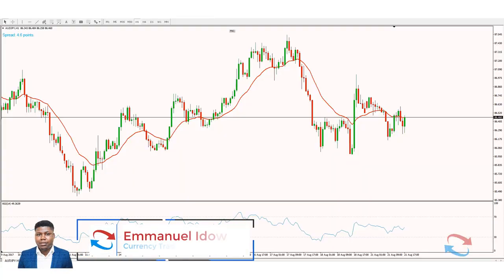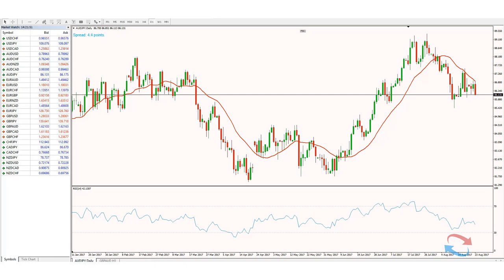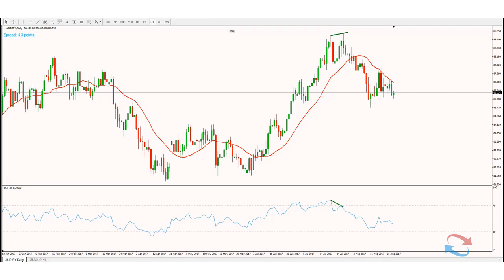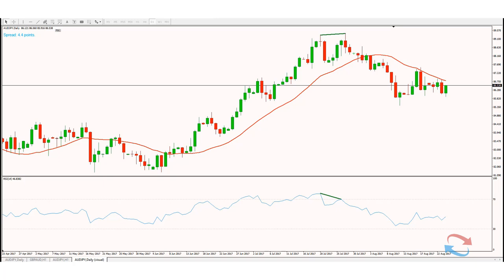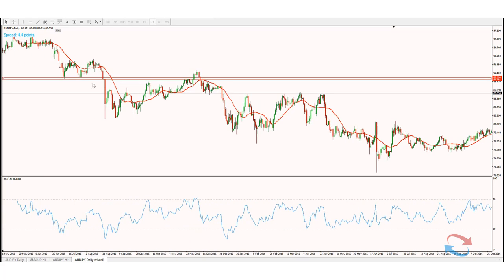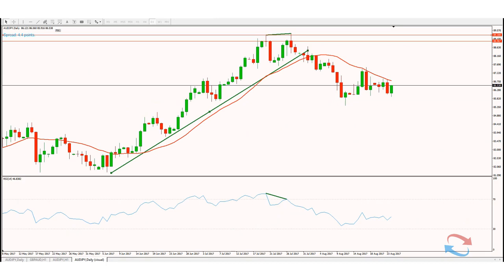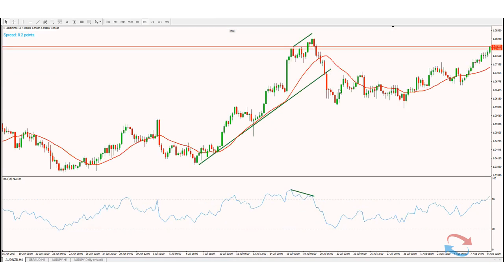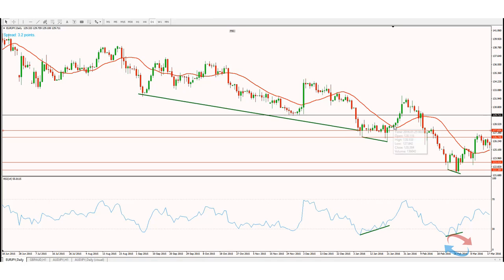How To Trade Divergence (Using The Relative Strength Index Indicator)